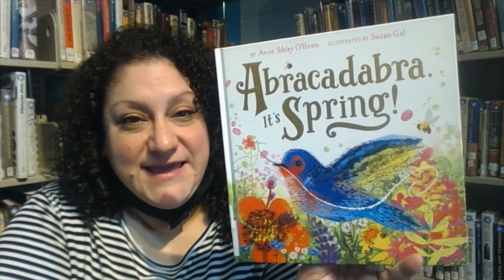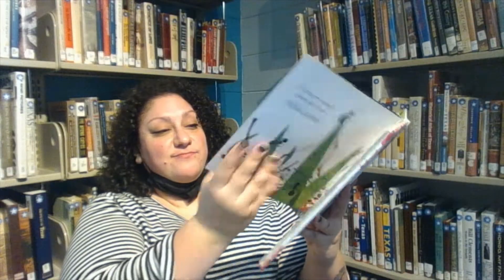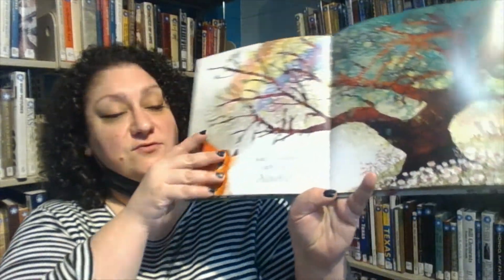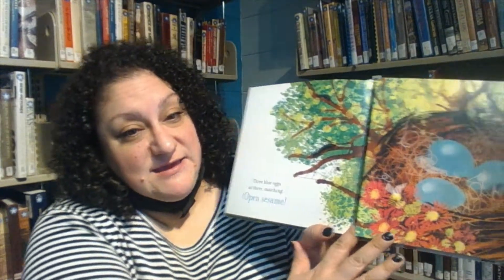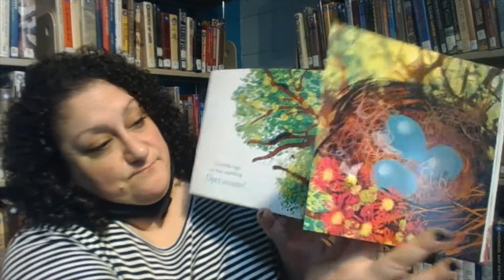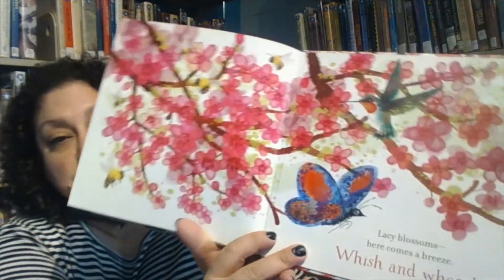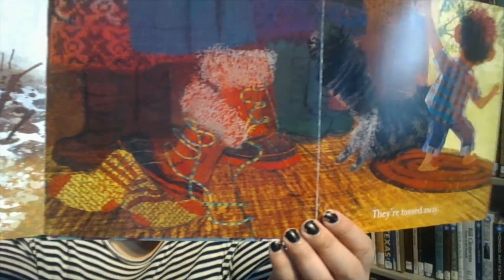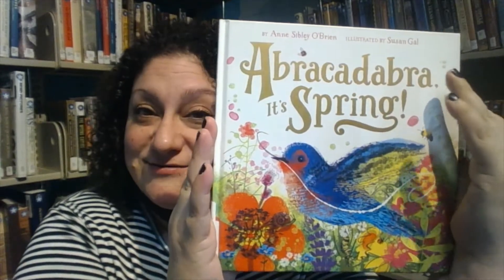Abracadabra it's Spring by Anna Sibley O'Brien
Read with Ms. Irene and find all the magic things that appear when Spring is here.